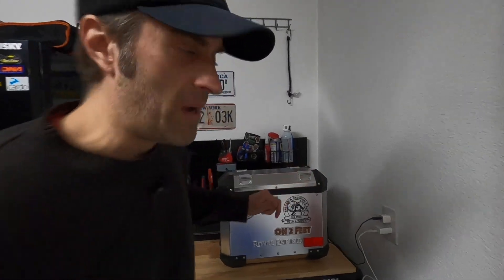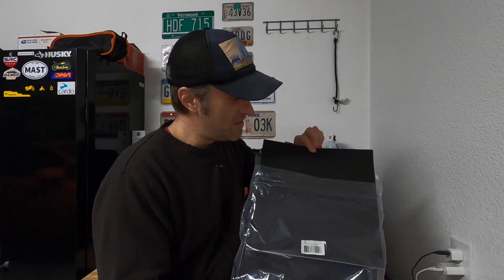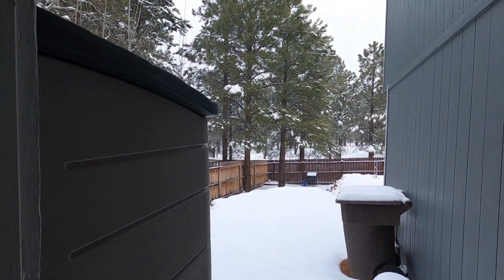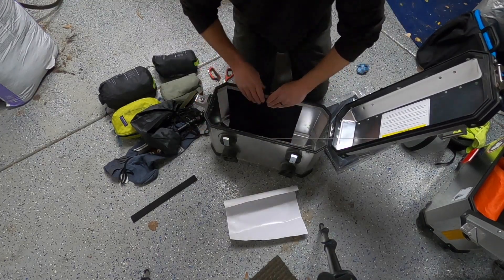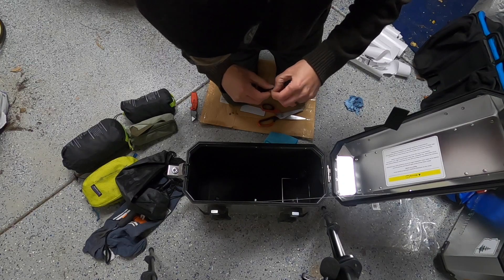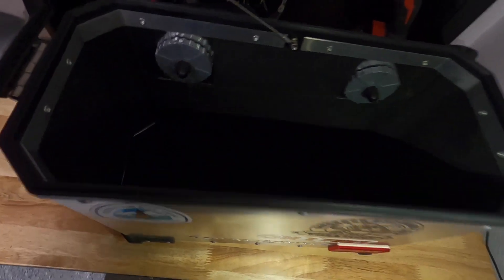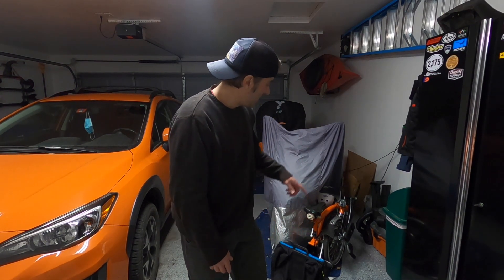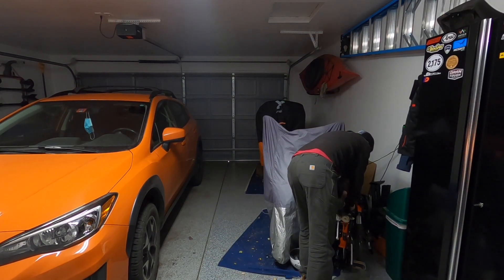Pannier Protection | Royal Enfield Himalayan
In an effort to protect the items in my panniers from vibration-induced friction scuffing, I decided to install some thin closed-cell foam to the inside walls.

Foam Pads (I ordered the 8-pack of the 12x12x1/8 inch)

My Himalayan is a 2021 US/North American Version in Rock Red
My Brompton is a 2020 model H6R in Signal Orange
My Scooter is a 2005 MZ Moskito 125R
My Specialized is a 2021 Comp E5 Diverge in Black/Maroon
My Guitar is a Lakewood M32

0:00 - Intro
0:36 - Pannier Problem
1:16 - Proposed Solution
3:12 - The Install
6:32 - The Result
7:02 - Wrapping Up
7:24 - New Rubbers!
8:33 - Brommie's Back!
9:20 - Epilogue